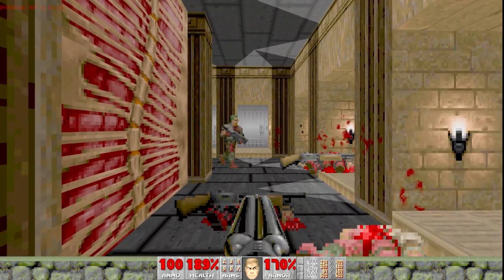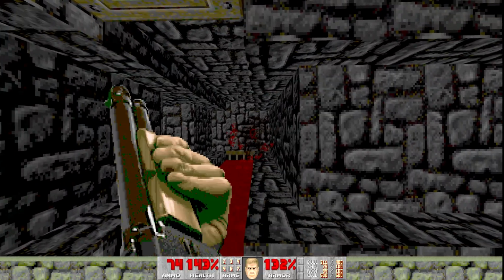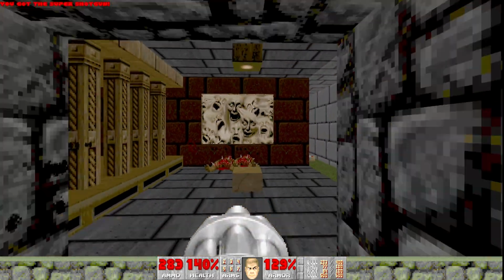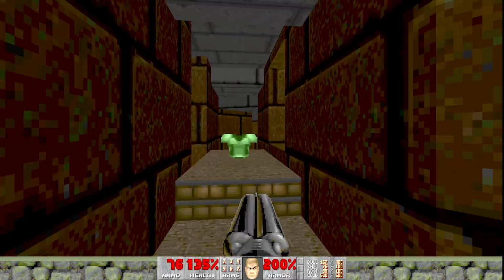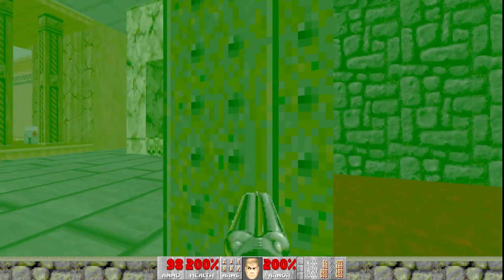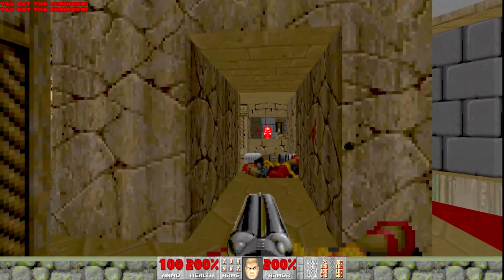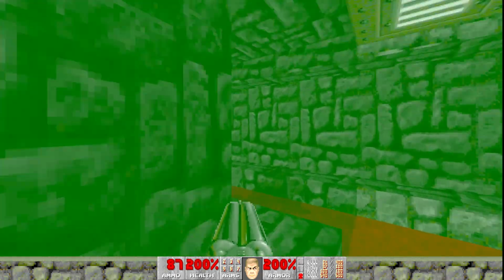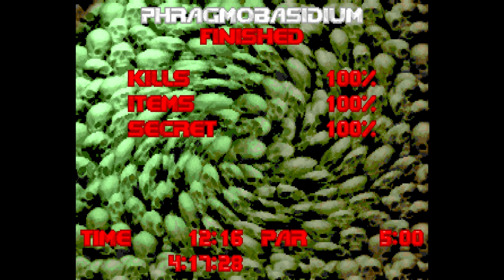DOOM Revolution! (U.V. 100%) Map 26: Phragmobasidium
A narrated walkthrough of DOOM Revolution!  (U.V 100%) Map 26: Phragmobasidium.  Played via GZDoom, using Doom 2: Hell On Earth, MOD/WAD file TVR! Ultra-Violence difficulty setting, with 100% achieved.

All platforms, games, mods/wads were acquired online from the Steam Store or from Doomworld.